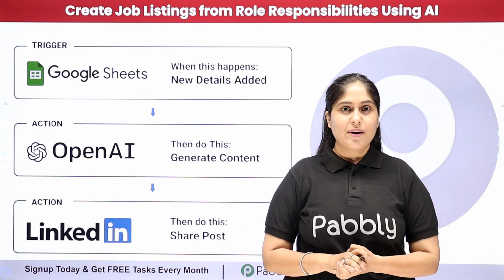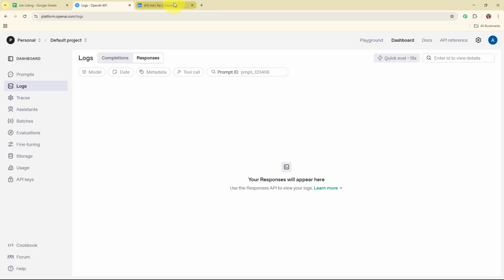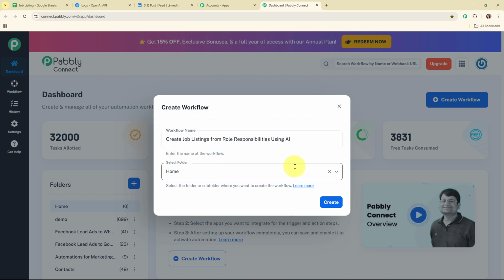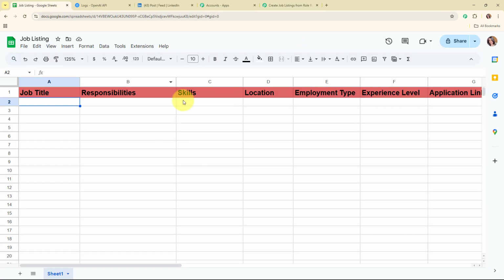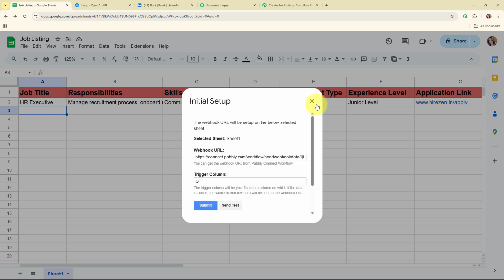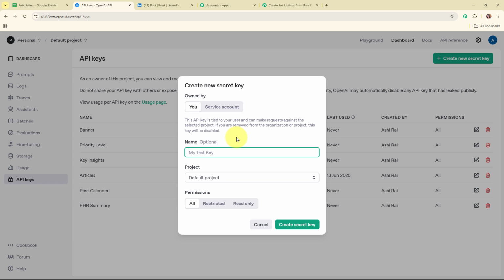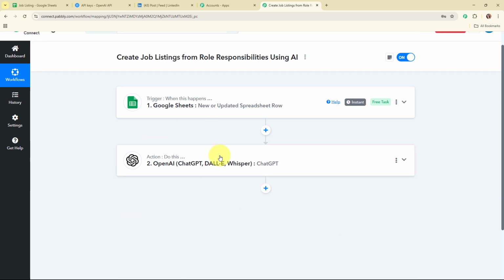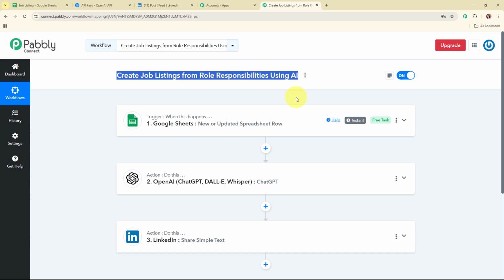How to Create Job Listings from Role Responsibilities Using AI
In this video, you'll learn how to create job listings effortlessly from role responsibilities using AI tools. We’ll explore how to leverage AI-powered platforms to generate well-structured job descriptions based on specific responsibilities and requirements. Pabbly Connect simplifies this process by automating the integration between your AI tools and job listing platforms, ensuring a smooth and efficient workflow. This approach saves you time and enhances your recruitment process by delivering consistent and professional job listings.

Use Case:-

I manage hiring for my company, and writing job listings from scratch every time can be really time-consuming. I usually have a clear list of role responsibilities, but turning that into a professional, well-written job post takes extra effort. By using AI to automatically generate job listings from role responsibilities, I can save a lot of time and ensure the listings sound clear, attractive, and relevant. This helps me post jobs faster, reach the right candidates, and focus more on reviewing applicants instead of writing descriptions.

Benefits of Pabbly Connect:

1. Automation: Save time, money, and resources by automating tasks.

2. Integration: Connect various web services to create efficient workflows.

3. Security: Enjoy industry-standard security for your data.

4. Scalability: Easily add new applications and services to your workflow.

5. Cost-effective: Choose from plans suitable for different business sizes, with no charges for internal tasks.